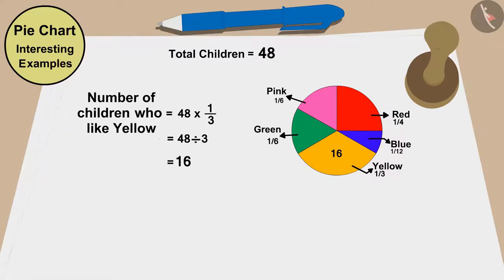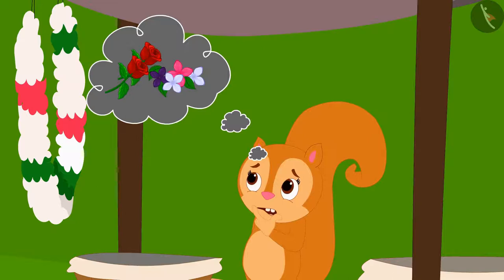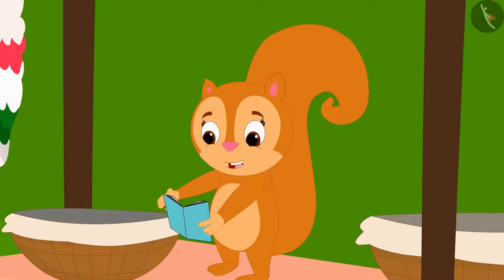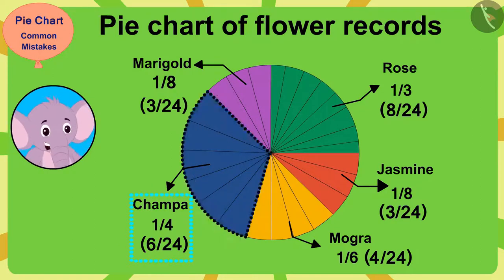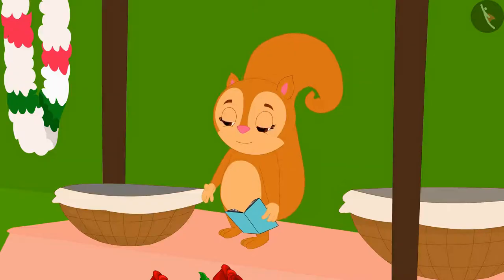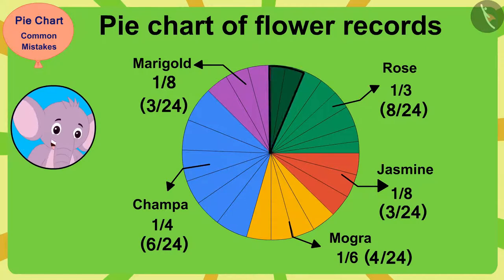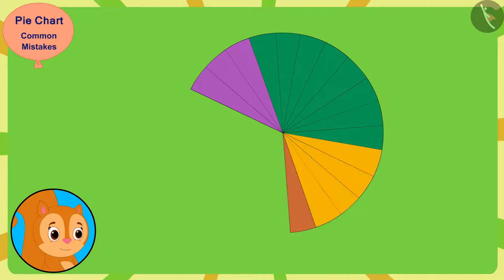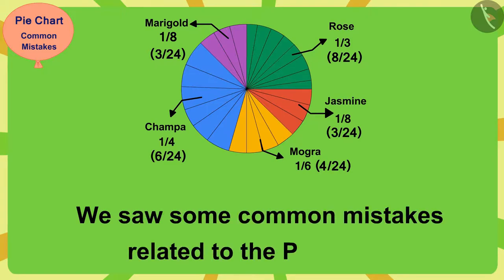Chapati chart (Pie Chart) | Part 3/3 | English | Class 5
Chapati chart (Pie Chart) | Part 3/3 | English | Class 5 | NCERT

Chapati chart (Pie Chart) | Data Handling | Grade 5 | NCERT | Smart charts (5)

Welcome to part 3 of bar chart. In this video, we will discuss various misconceptions and/or common errors related to bar chart.